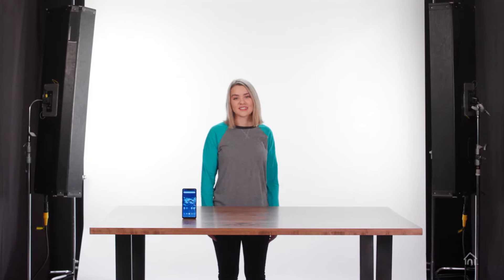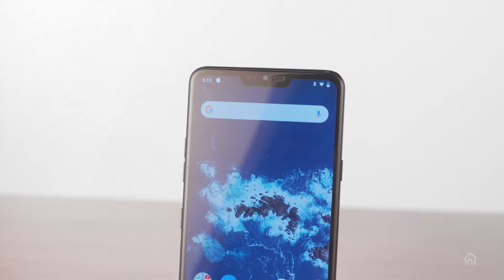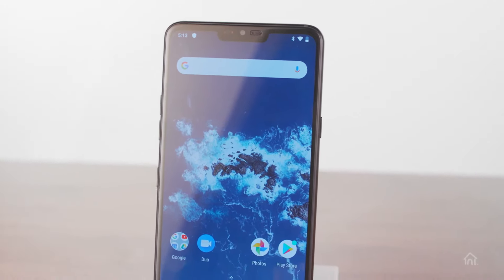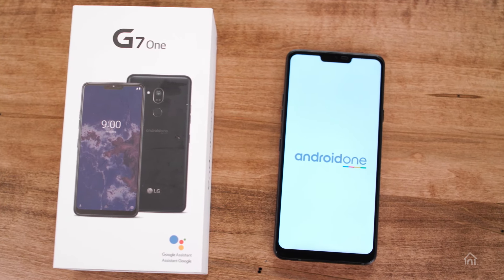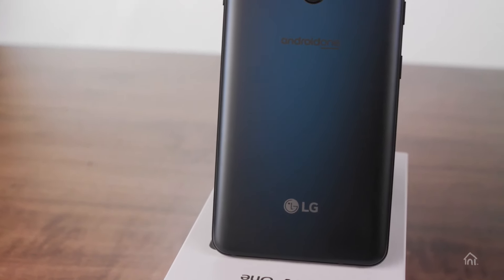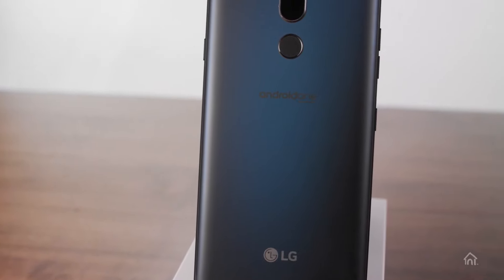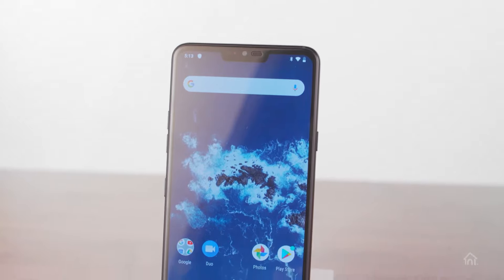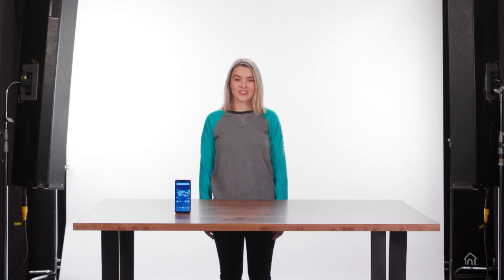LG G7 One Boombox Speaker | Fido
The Boombox Speaker uses the inside of the phone basically like an echo chamber. It amplifies sound and makes it pop so you get an incredible listening experience. Plus, Android One keeps your phone fast, secure, and performing at its best.